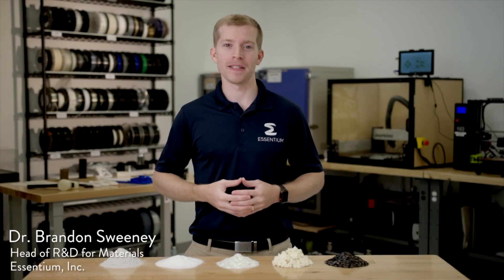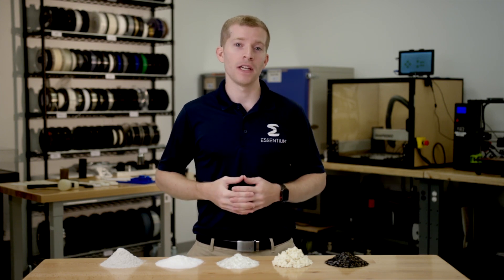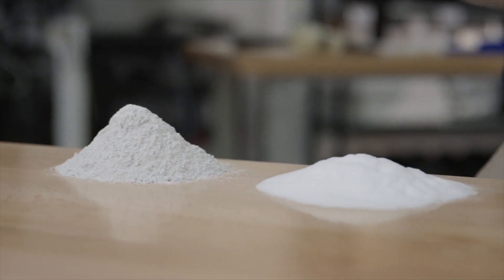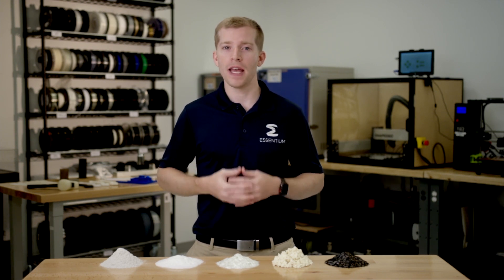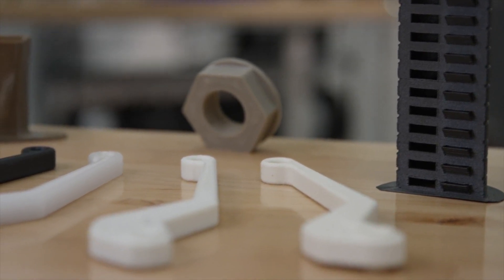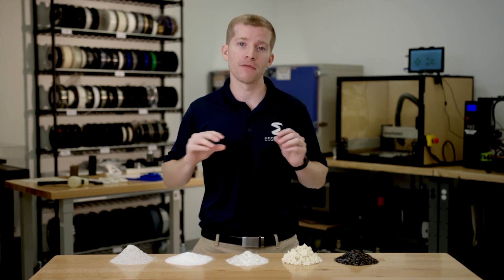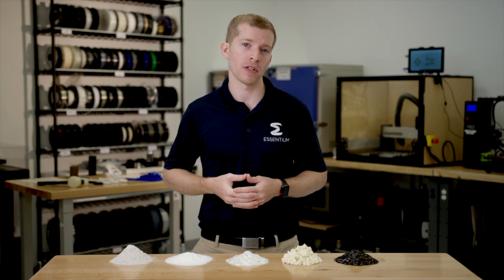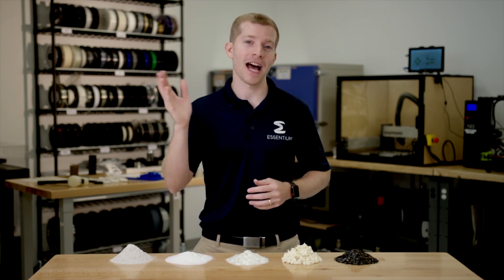Essentium Materials Guide: Thermoplastics for Material Extrusion 3D Printing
Essentium, Inc. provides industrial 3D printing solutions that are disrupting traditional manufacturing processes by bringing product strength and production speed together, at scale, with a no-compromise engineering material set. Essentium manufactures and delivers innovative industrial 3D printers and materials, enabling the world’s top manufacturers to bridge the gap between 3D printing and machining and embrace the future of additive manufacturing.